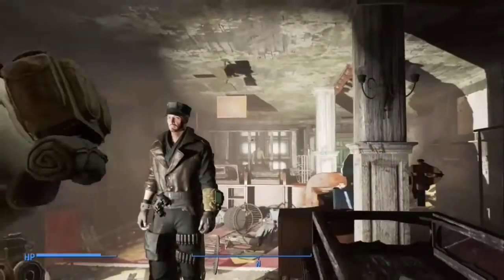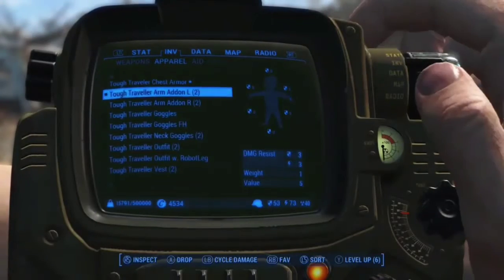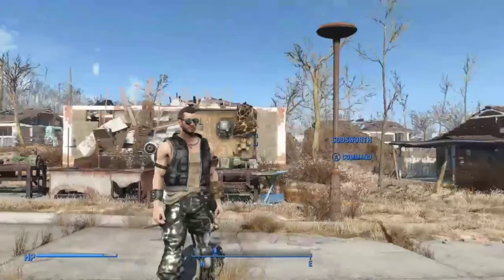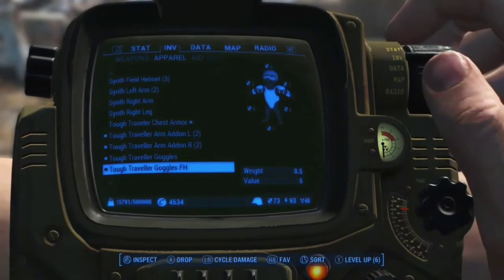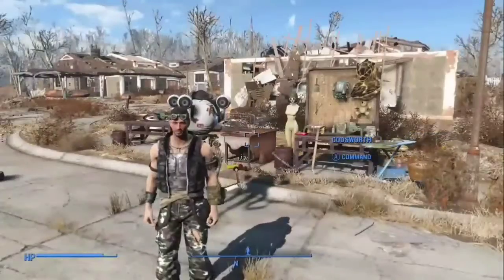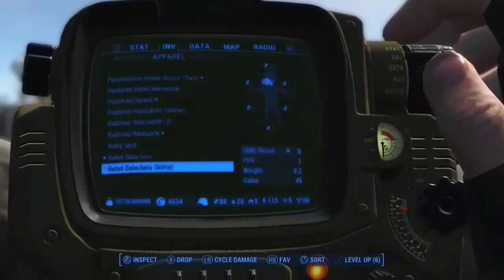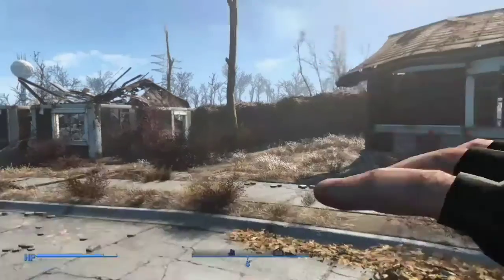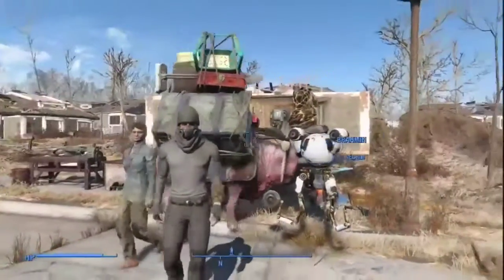Fallout 4 Top 5 Armor Mods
Sorry I haven't been uploading I had all 4 of my wisdom teeth pulled and I'm sick so I haven't been feeling good to post. I'm back now so here is my first video in a while enjoy!